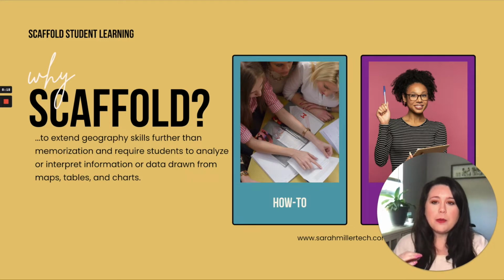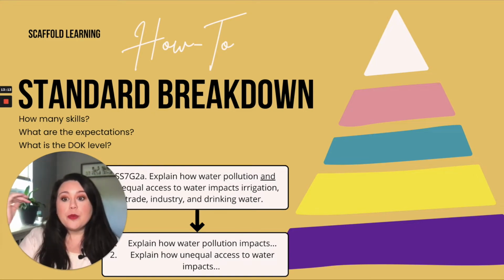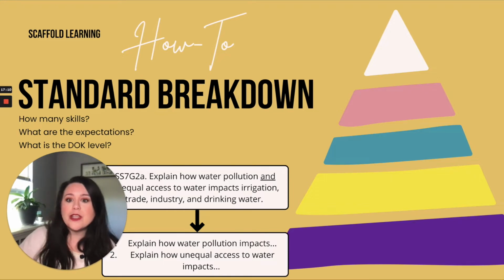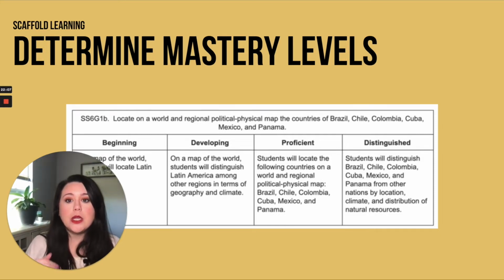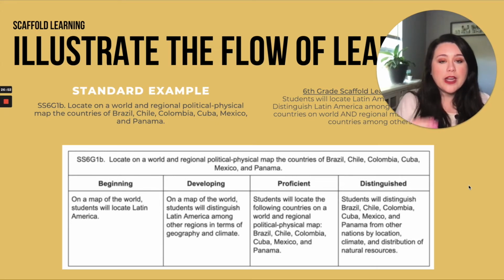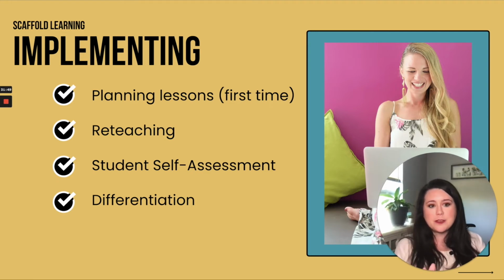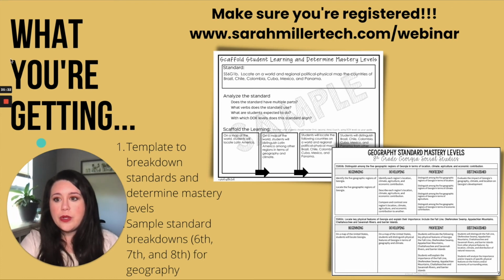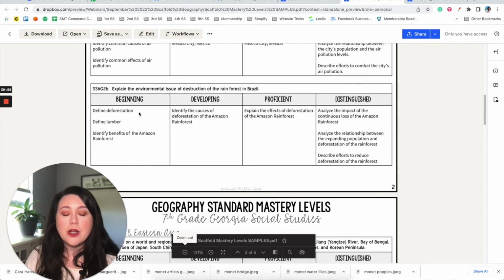How to Scaffold Student Learning in Geography - September 2022 Webinar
This free webinar is specially made for my Georgia middle school social studies teachers! We're going to talk about tips for teaching GEOGRAPHY standards, and I can't wait!

JOIN ME SEPTEMBER 15, 2022 at 7pm EST
➡️ Tips for understanding the expectations of the standards
➡️ How to scaffold/tier the geography standards into categories (beginning, developing, proficient, and distinguished)
➡️ How to implement for differentiation and/or reteaching
➡️ Resources for 6th, 7th, and 8th Georgia Geography standards

❓ FREE Webinar, that's right - $0.00 for 3 days
💬 Q&A during the webinar
🔥 Attendees get a free downloads
🎥 Purchase replay